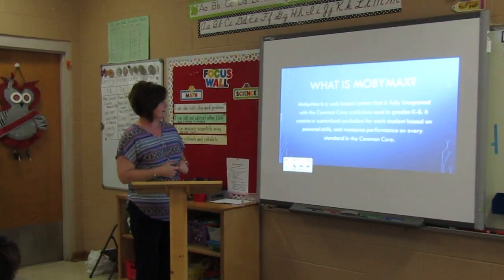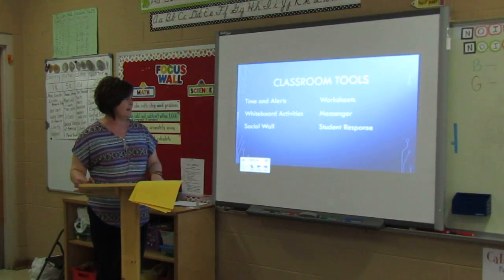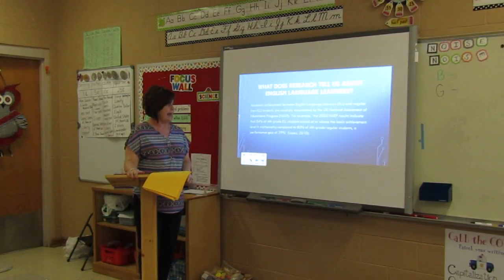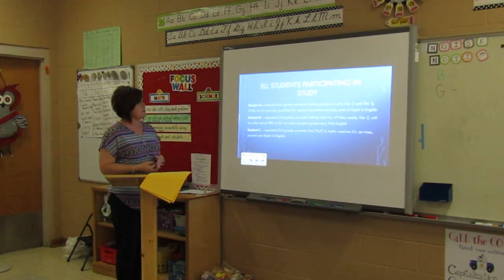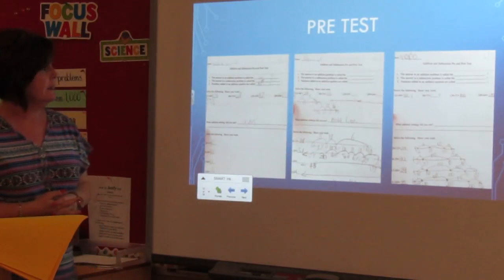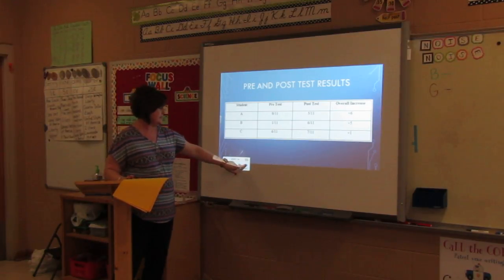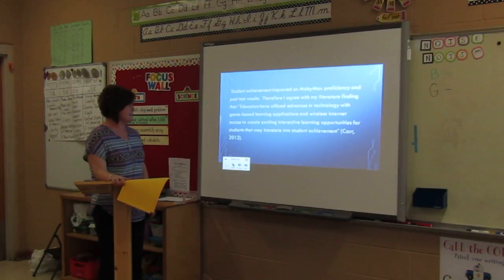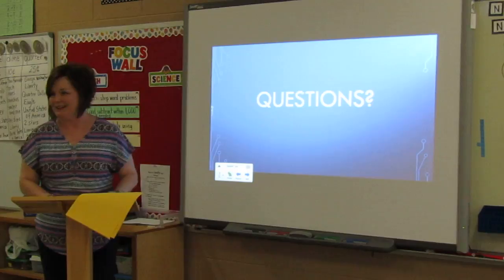MobyMax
Inquiry study on the web-based program MobyMax.